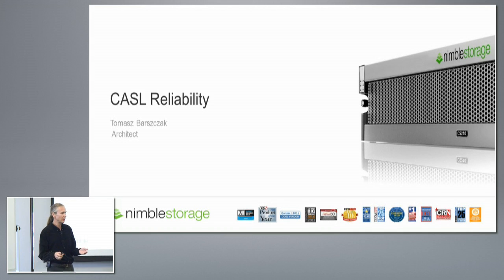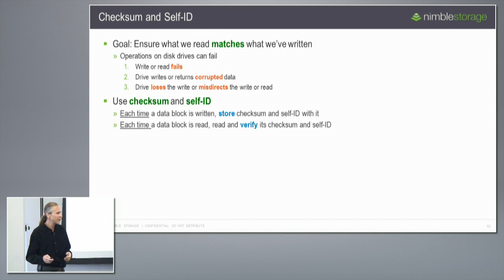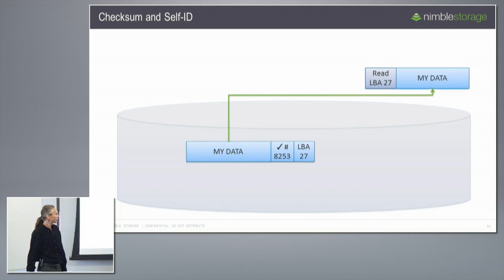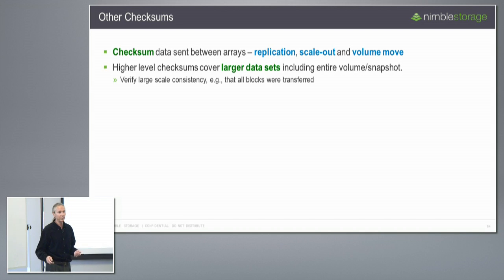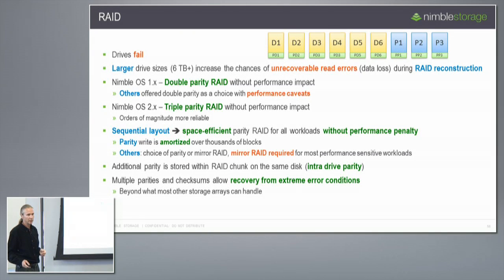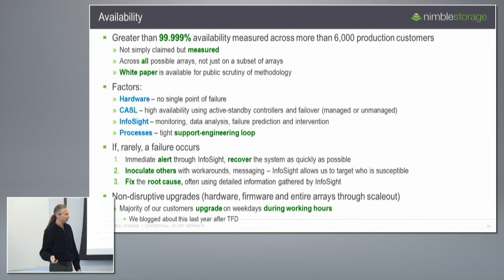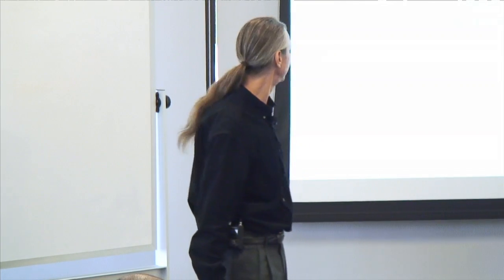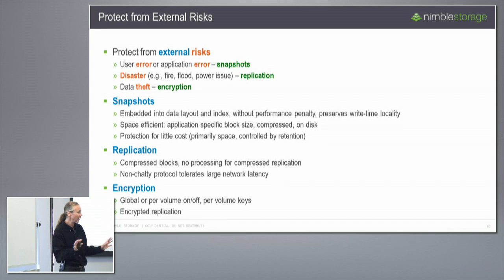Nimble Storage: Building a Reliable Software Foundation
Recorded as part of Storage Field Day 8 in San Jose, CA on October 23, 2015.